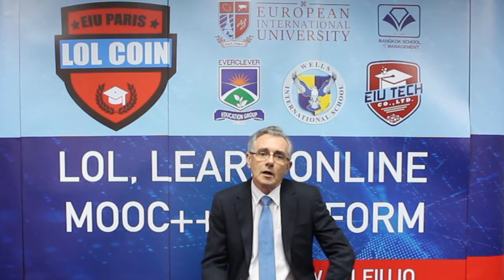Business Management Strategy : Section 1 - Introduction